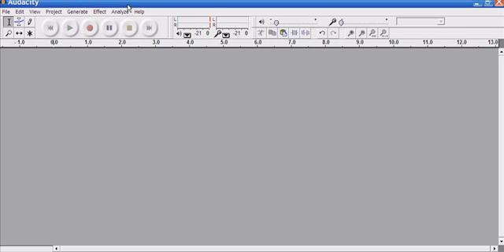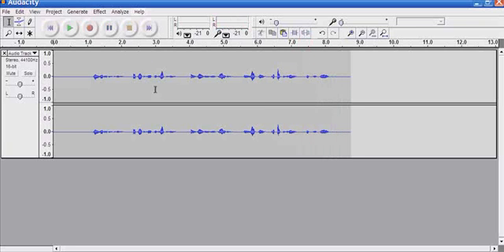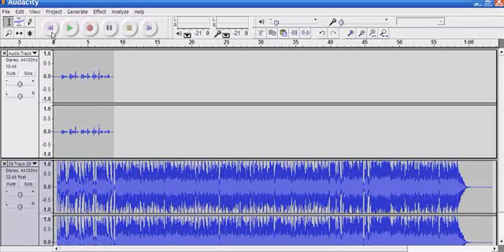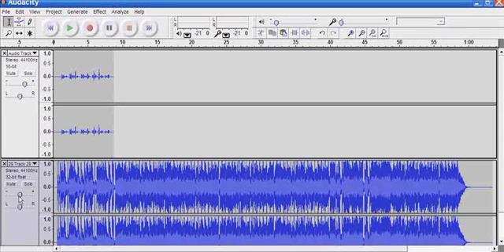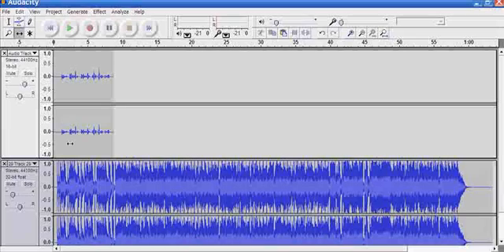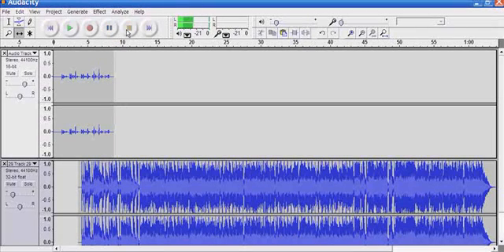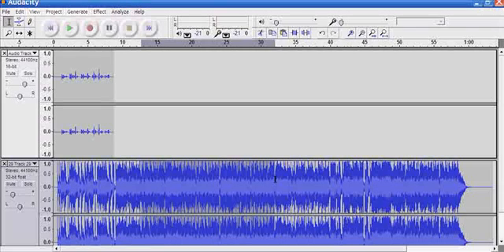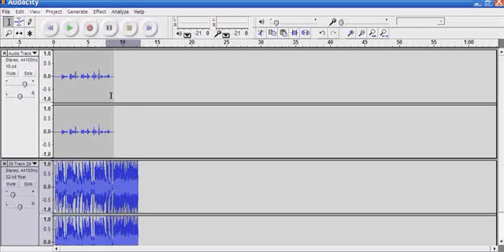Audacity Tip - Adding Background Music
This short video tutorial shows you how to add background music to your Audacity project. UPDATE 6/3/2014: This video describes how to add background music to an older  version of Audacity. The current version is 2.0.5. This video is not based on the newest version. Note:  In new version - the project tab does not exist. Go to File -- Import -- Audio to import your audio files.